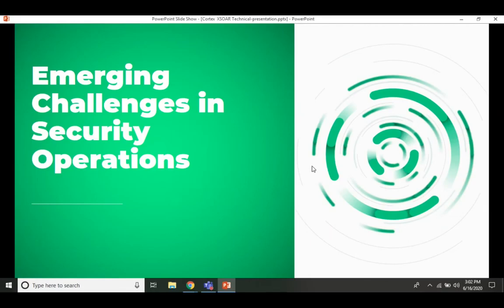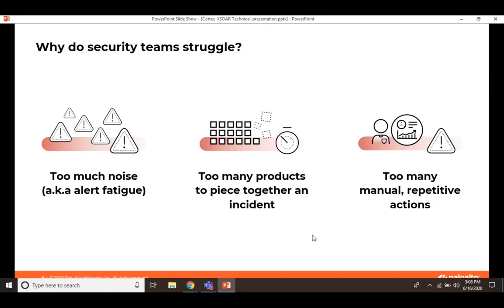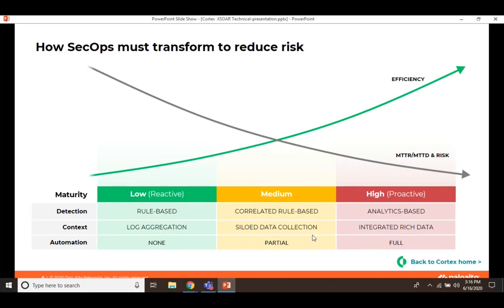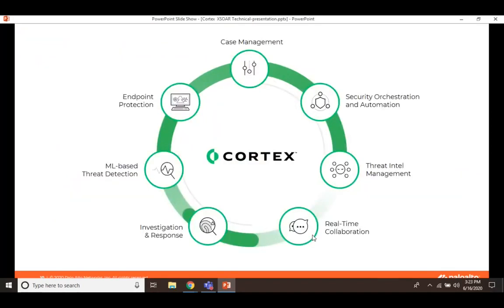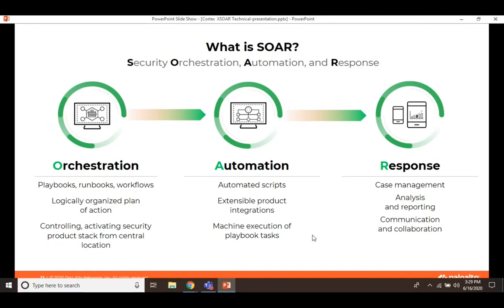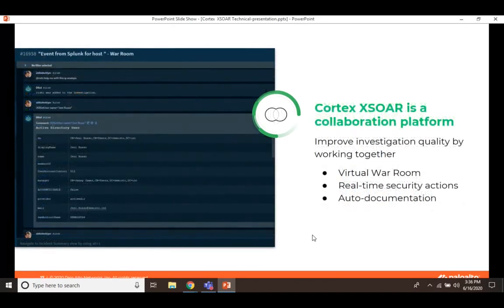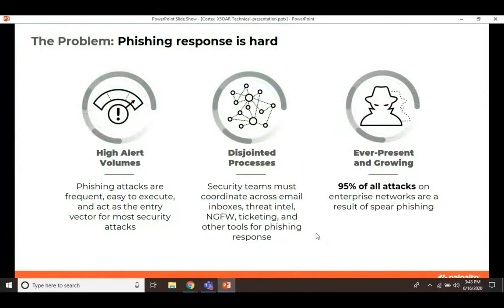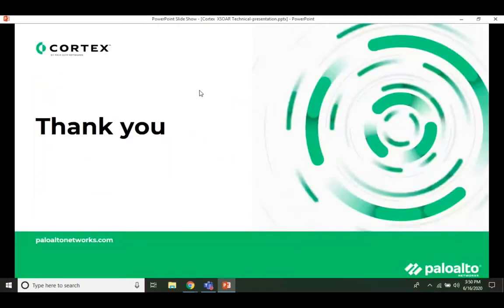Redington & Palo Alto Networks Webinar SOC automation–Palo Alto networks Cortex XSOAR-16th June 2020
Cortex XSOAR is the industry-leading Security Orchestration, Automation & Response (SOAR) technology by Palo Alto Networks that will automate up to 95% of all response actions requiring human review and allow overloaded security teams to focus on the actions that really require their attention.